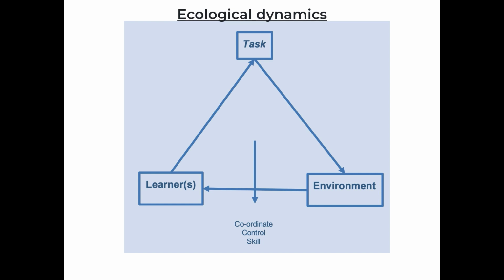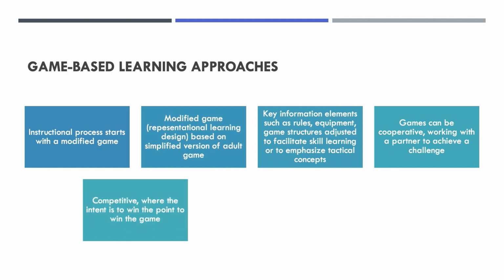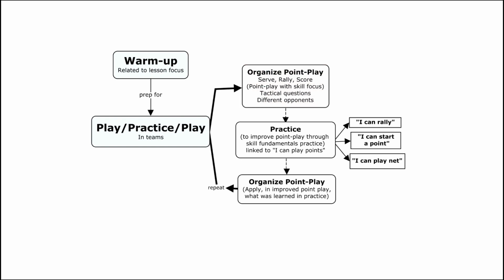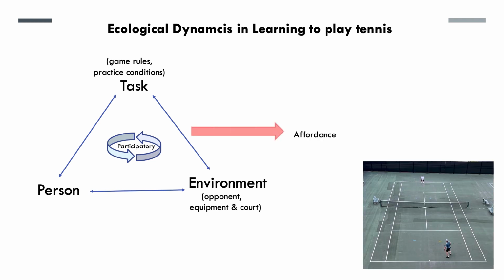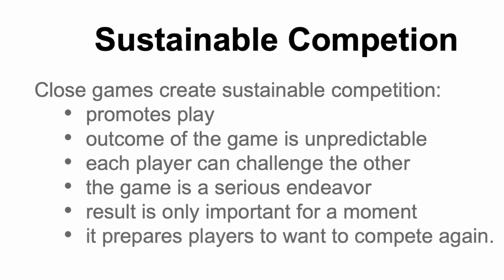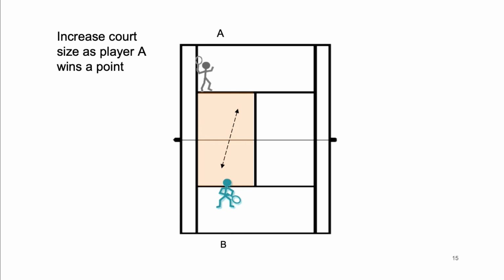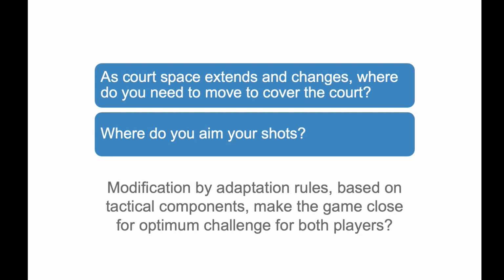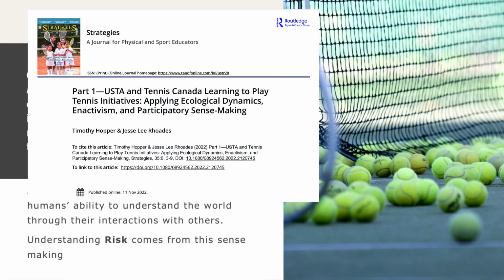TGfU 40th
Summary video for TGfU 40th conference